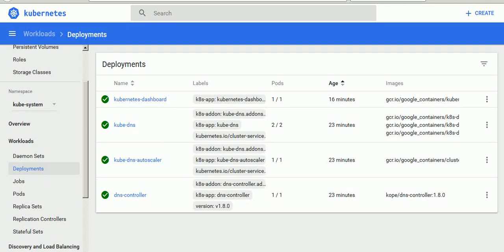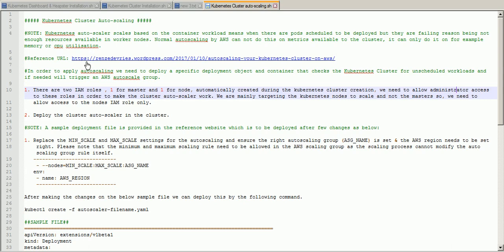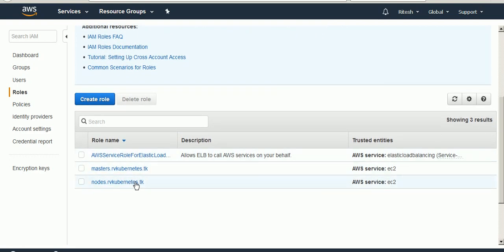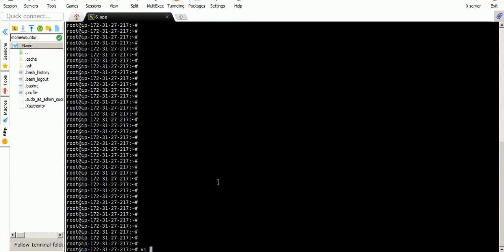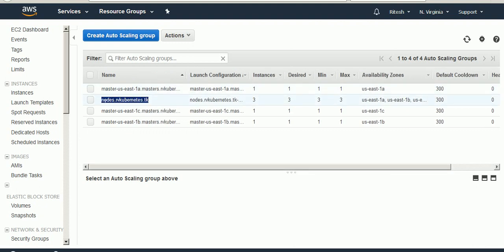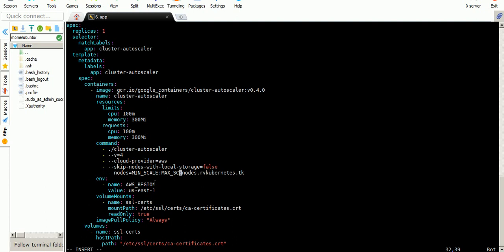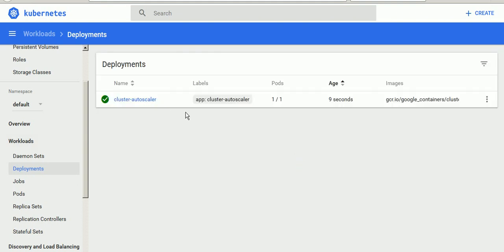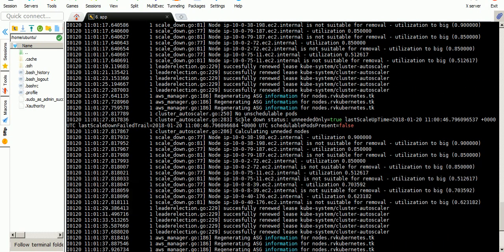Kubernetes Cluster Auto-Scaler Installation --CHANNEL NO LONGER MAINTAINED--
Kubernetes Cluster Auto-Scaler monitors the cluster at reguar intervals for unscheduled pods as well as under utilized worker node instances based on which it signals the AWS Auto Scaling group to scale-up/scale-down the number of instances.